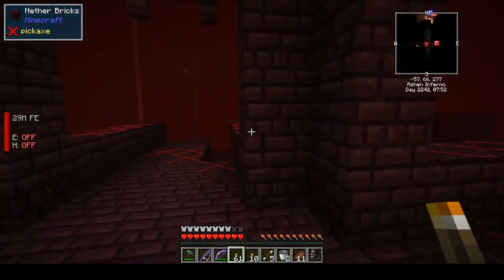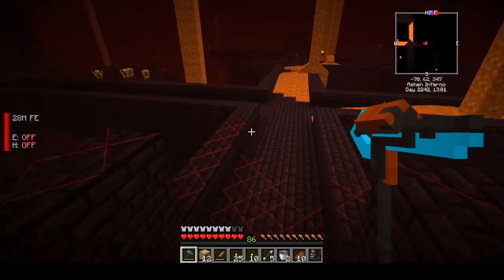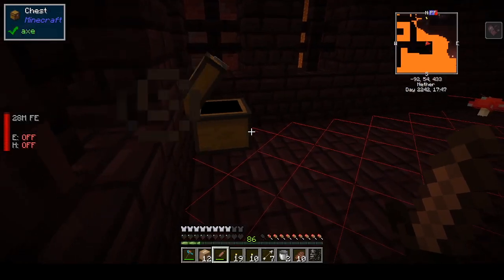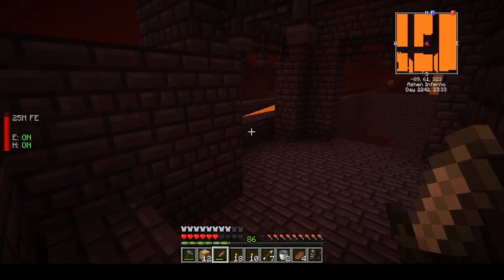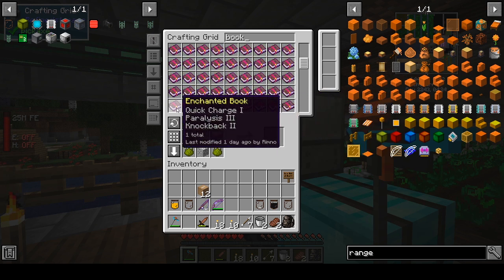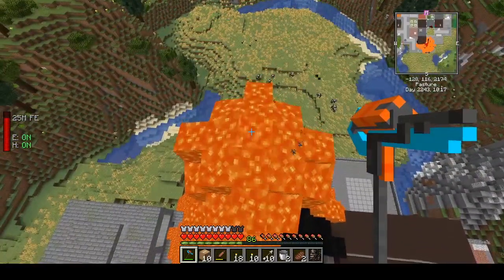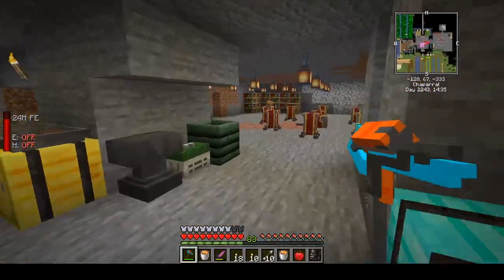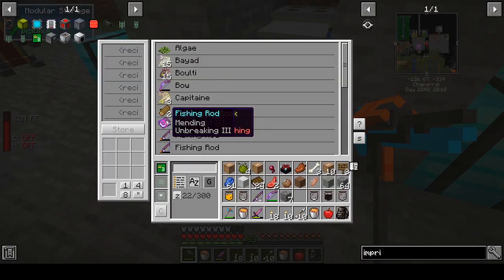All the Mods 5 - Ep14 - Exploration!!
Modpacks for minecraft 1.15 has become a thing!!
Many mods are being ported over, and modpacks are being developed.

One of them, one of my favorite, is of course, all the mods!
All the mods 5 is 1.15 version of all the mods.

It has mekanism, planttech, xlfoods and so much more!

The modpack is still in development, so expect crashes and world resets.

World resets will be divided into seasons as always.

Now let's get into it!!

The modpack download page
Enigmatica 4